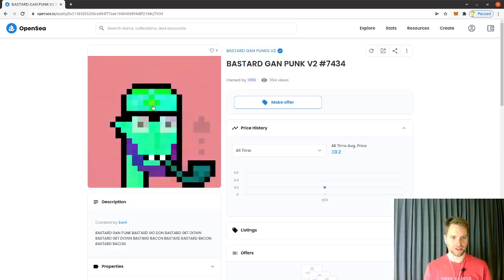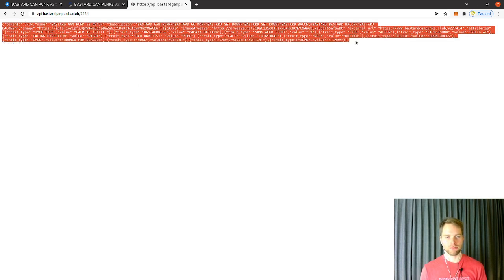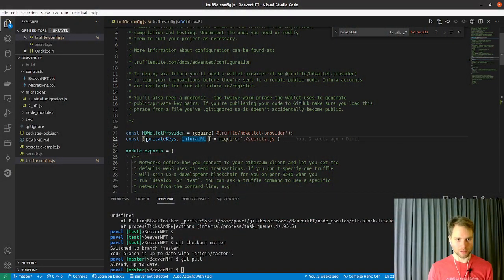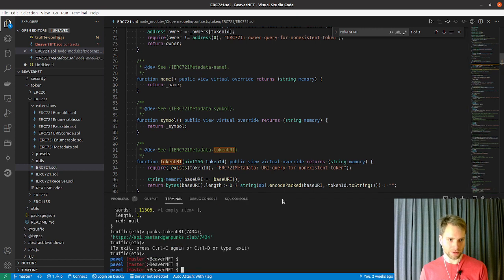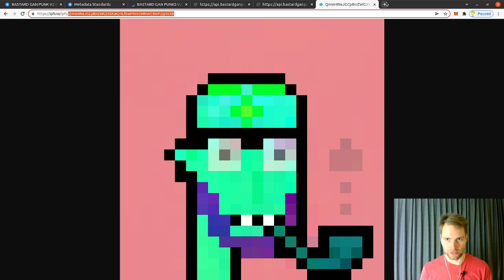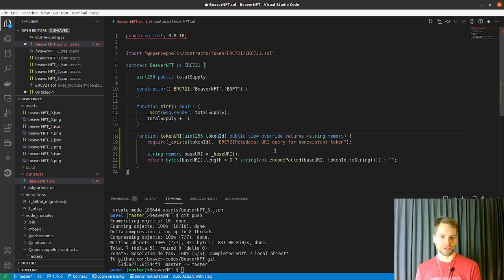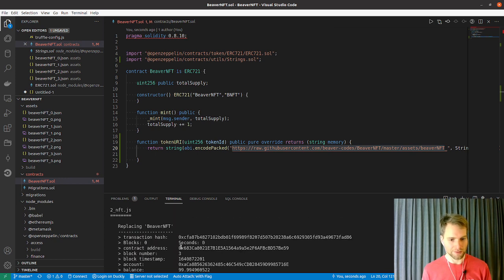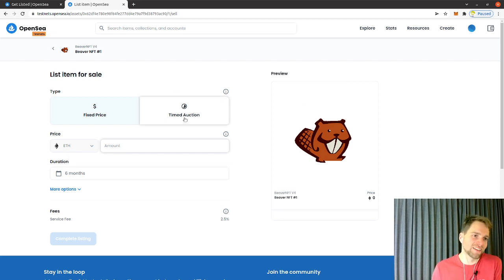How to build your own generative art NFT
Come to chat in Discord!